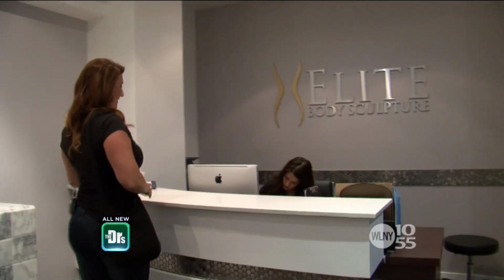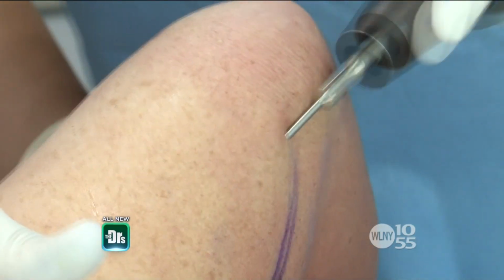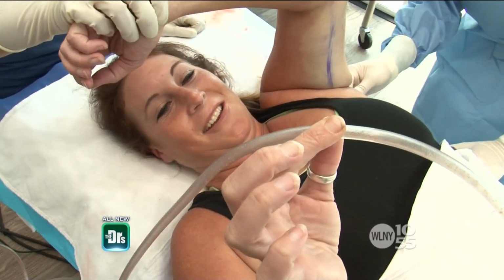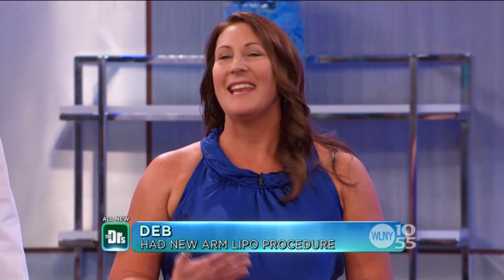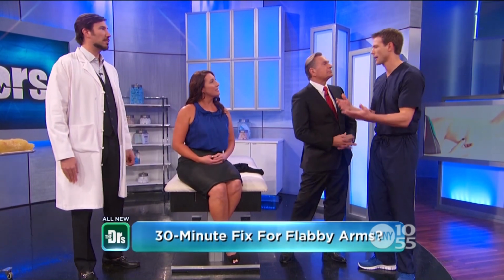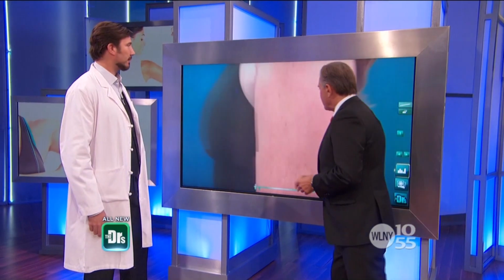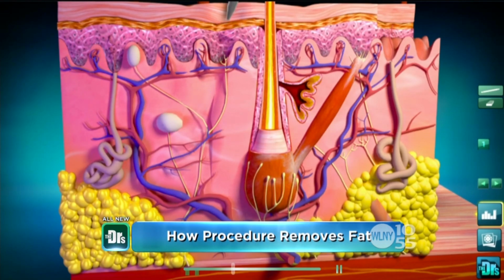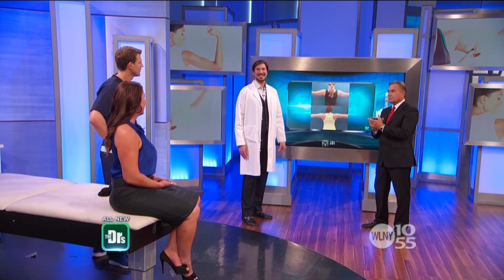Elite Body Sculpture - Featured on The Doctors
A discussion of an AirSculpt® procedure on The Doctors.

Patient Deb was unsatisfied with her arms. She visited Elite Body Sculpture to have a minimally invasive procedure on her arms.

This segment reviews the main steps of the AirSculpt® procedure:
1) Get the skin and fat numb (with no needles)
2) A laser melts the fat and tightens the skin
3) Fat is then removed while the patient is awake.

The Doctors also speak with Elite Body Sculpture founder and creator of AirSculpt®, Dr. Aaron Rollins.

Plus, see Deb's incredible results!